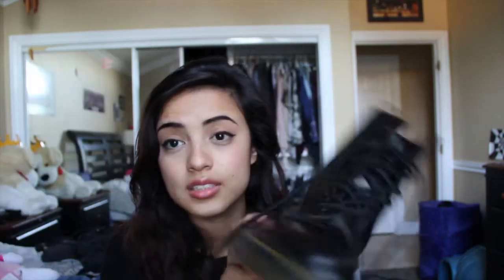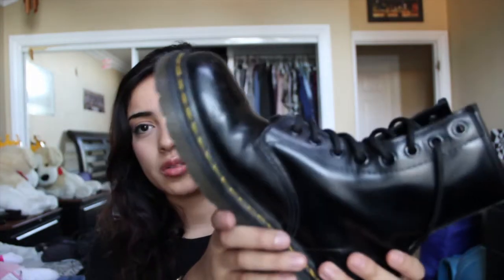How I wear Docs,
This video is about docs duhhh haha